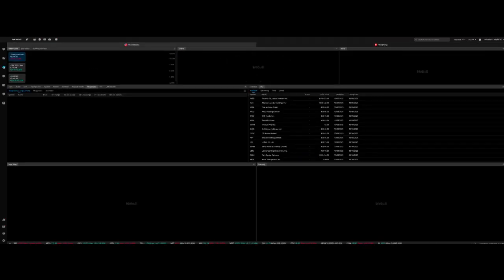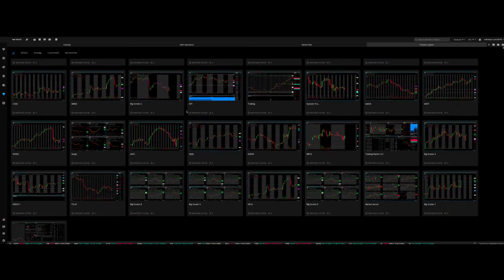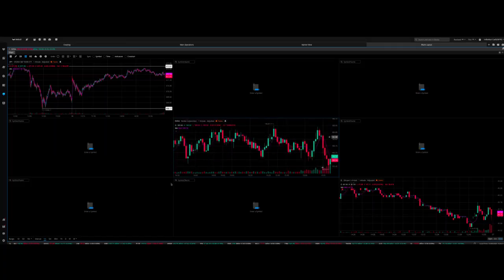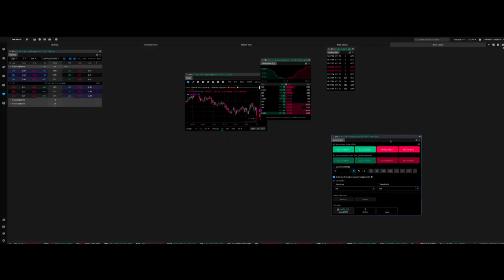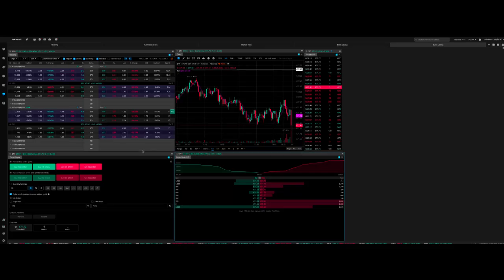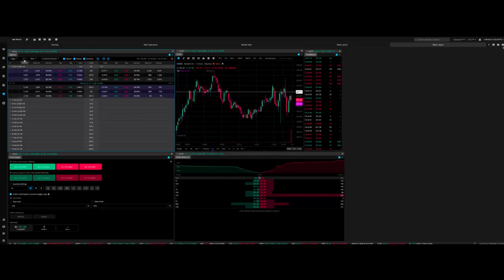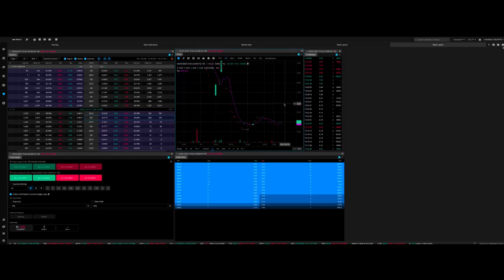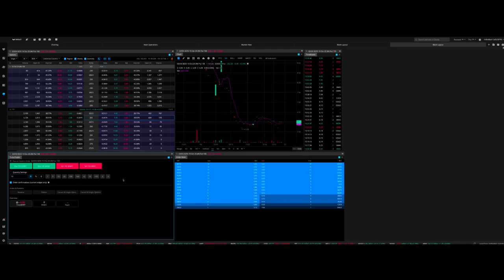How Professional Traders use Webull | Turbo Trader Edition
On Instagram @tuneinlos I post my profits daily, so follow me there to stay updated.

Drop a comment and let me know what you’d like to see me do or talk about next!